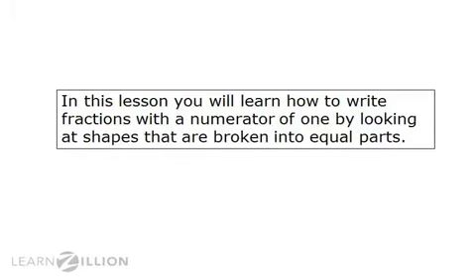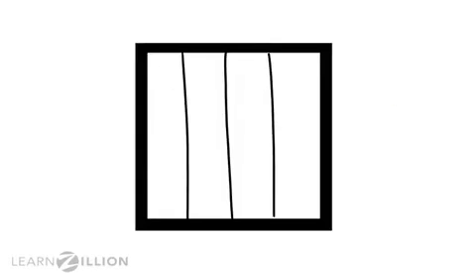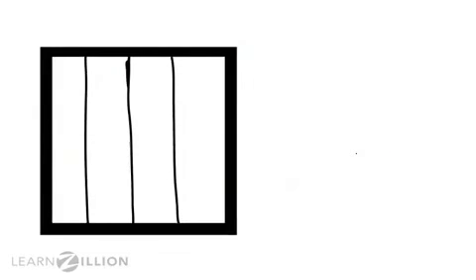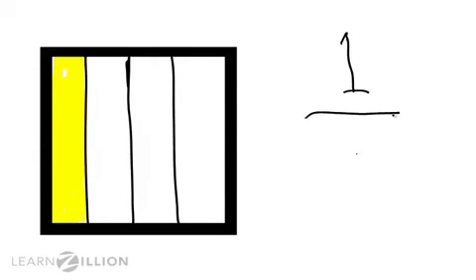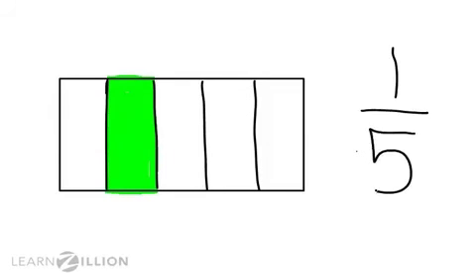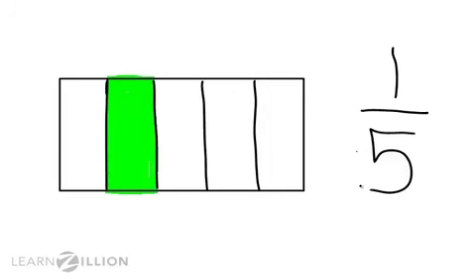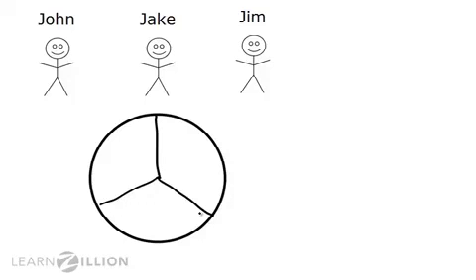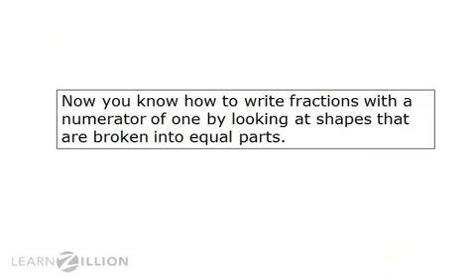Write unit fractions: using shapes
In this lessons you will learn how to write unit fractions that represent part of a shape by partitioning shapes.

ADDITIONAL MATERIALS

STANDARDS

CCSS.3.NF.A.1 Understand a fraction 1/𝘣 as the quantity formed by 1 part when a whole is partitioned into 𝘣 equal parts; understand a fraction 𝘢/𝑏 as the quantity formed by 𝘢 parts of size 1/𝘣.

TEKS.3.3.A represent fractions greater than zero and less than or equal to one with denominators of 2, 3, 4, 6, and 8 using concrete objects and pictorial models, including strip diagrams and number lines;

IN.3.NS.3 Understand a fraction, 1/b, as the quantity formed by 1 part when a whole is partitioned into b equal parts; understand a fraction, a/b, as the quantity formed by a parts of size 1/b. [In grade 3, limit denominators of fractions to 2, 3, 4, 6, 8.]

VA.NS.3.2.a name and write fractions and mixed numbers represented by a model;

VA.NS.3.2.b represent fractions and mixed numbers with models and symbols; and

FL.MAFS.3.NF.1.1 Understand a fraction 1/𝘣 as the quantity formed by 1 part when a whole is partitioned into 𝘣 equal parts; understand a fraction 𝘢/𝑏 as the quantity formed by 𝘢 parts of size 1/𝘣.